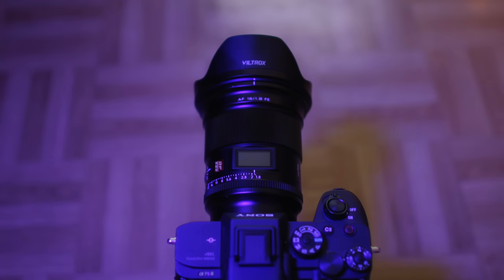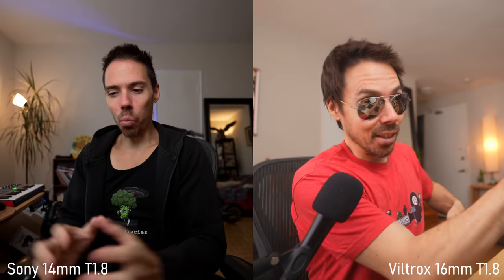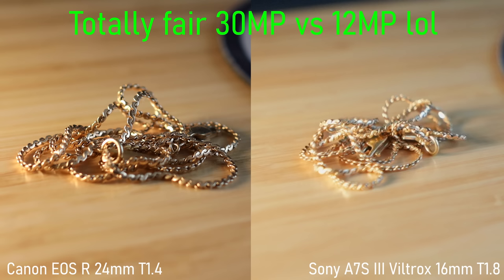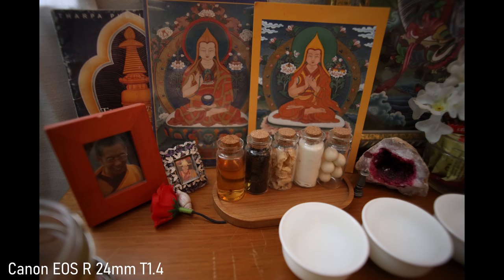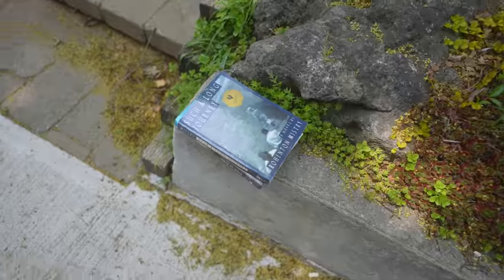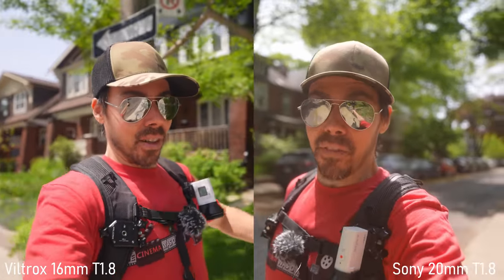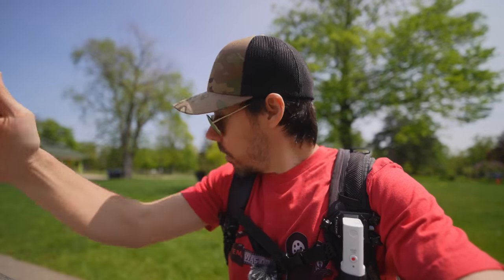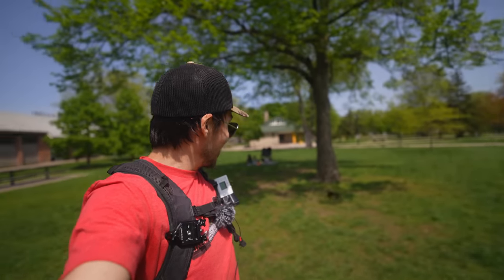Viltrox 16mm f1.8 vs Sony 20mm + 14mm: Ultimate Wide Angle Lens Battle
Is this new Viltrox 16mm f1.8 the best wide angle lens now for Sony e mount?  Here's my review vs the 20mm f1.8 and the 14mm f1.8 GM.  We'll test the stabilization for vlogging, autofocus, close focusing distance for macro, 3d pop and micro contrast etc.  Pros and cons of the Viltrox lens for full frame.

Viltrox 16mm f1.8
Sony A7S III
Sony 20mm f1.8 or USED
Sony 14mm f1.8 or USED
Sony X3000